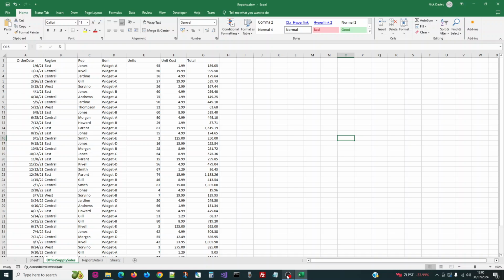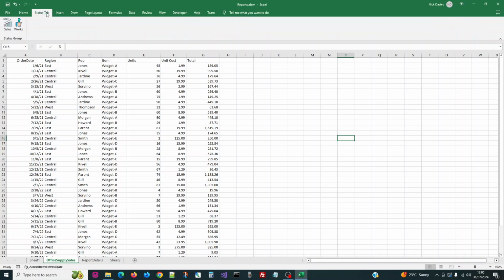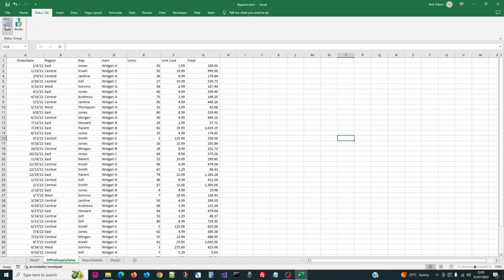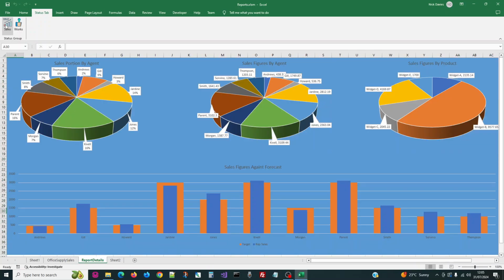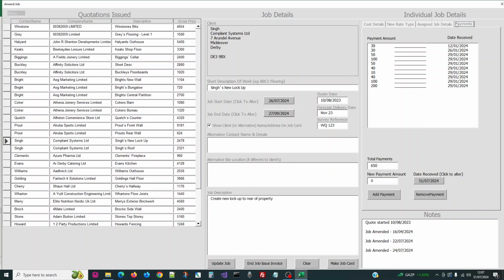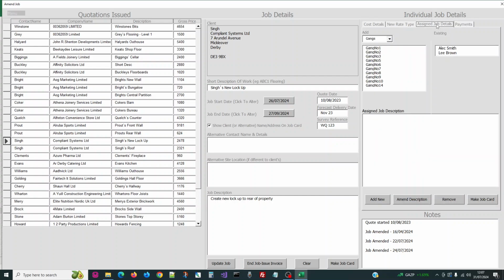Excel Sales Dashboard And User Form with VBA DataGrid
Excel Dashboard and VBA Video showing Excel Sales Dashboard and Jobs Overview  Excel User Form with VBA Data Grid